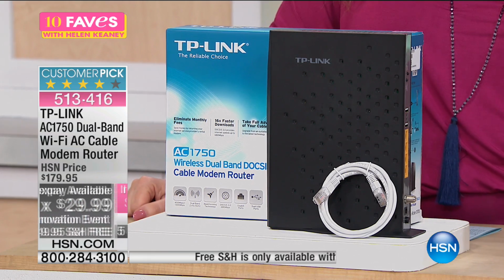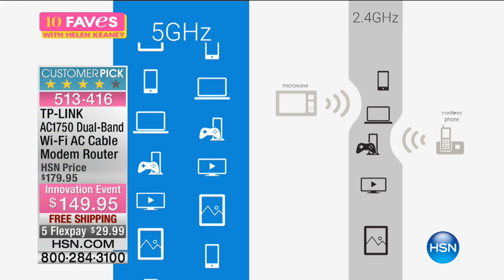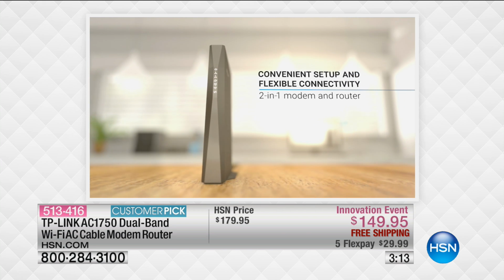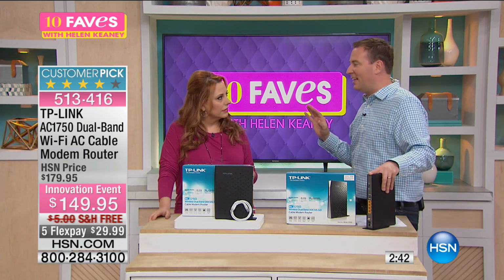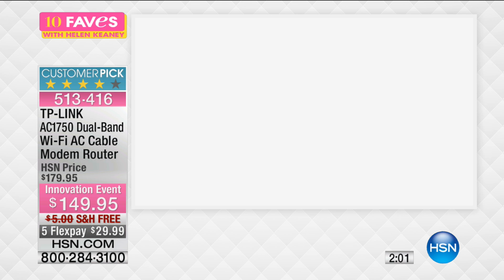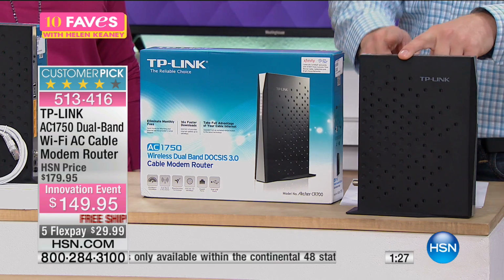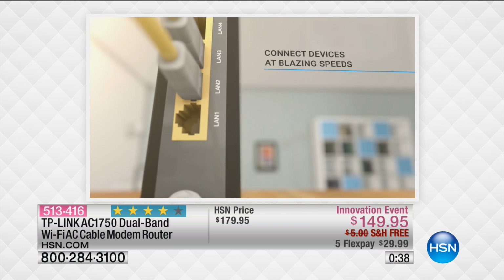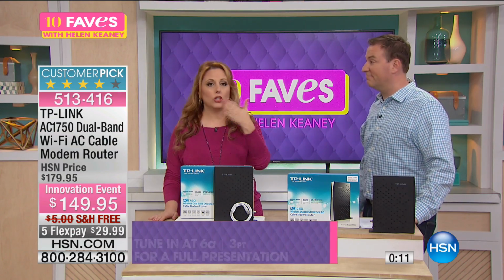TPLINK AC1750 DualBand WiFi AC Wireless Modem Router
TPLINK AC1750 DualBand WiFi AC Wireless Cable Modem Router
You love your streaming services and gaming, but hate the lags and stutters? Why not upgrade your home wireless network with TPLink? It...